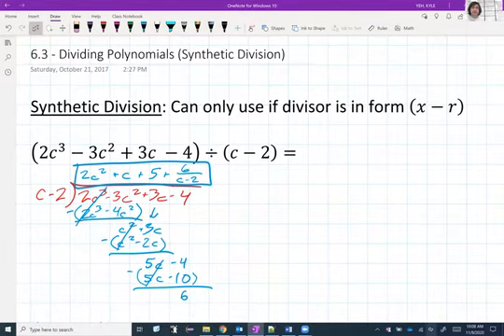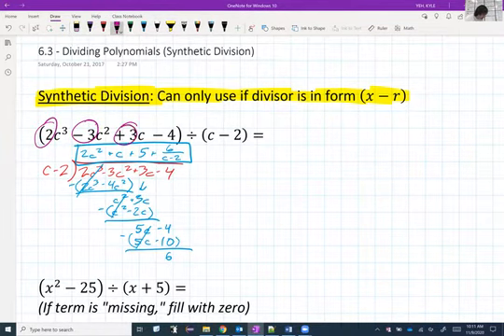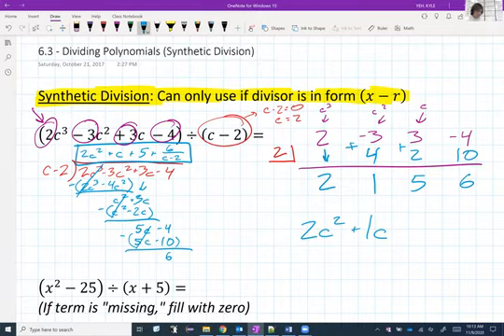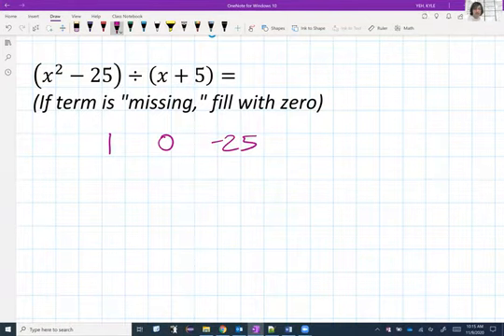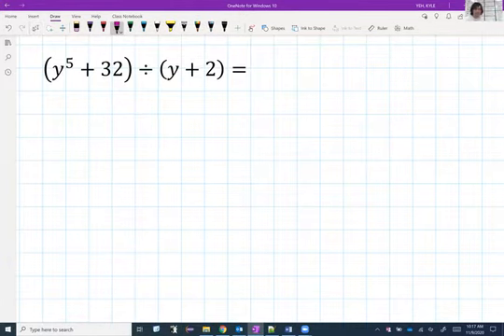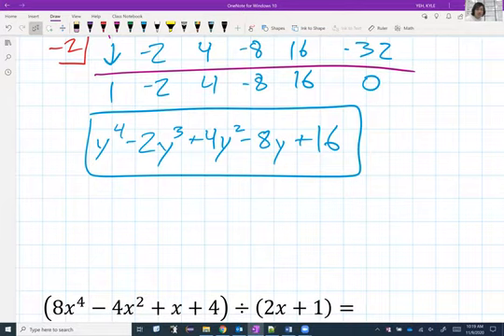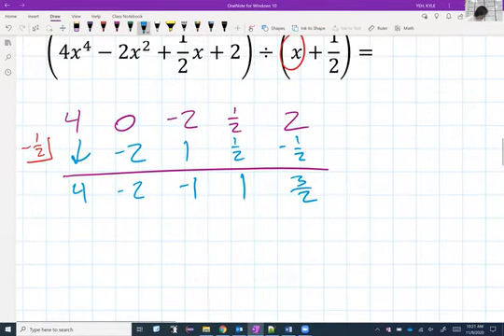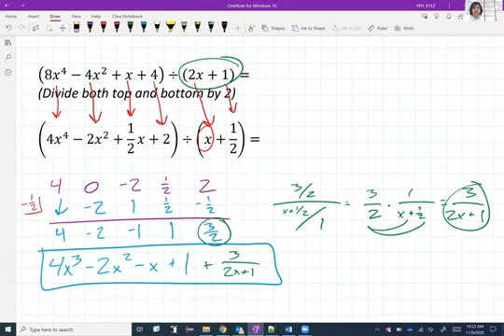6.3 - Polynomial Synthetic Division